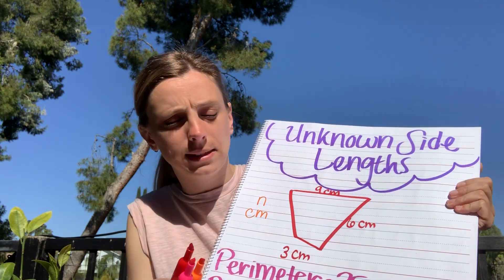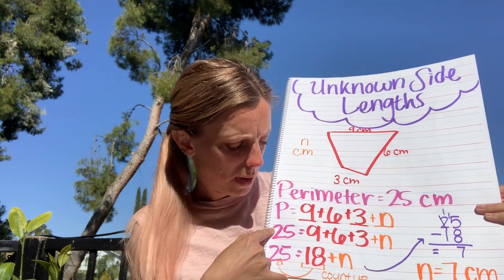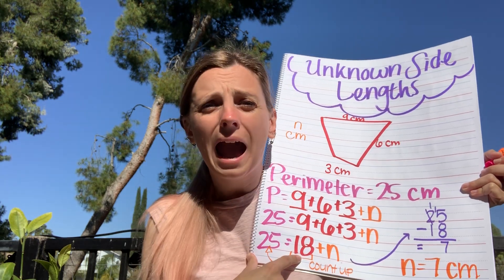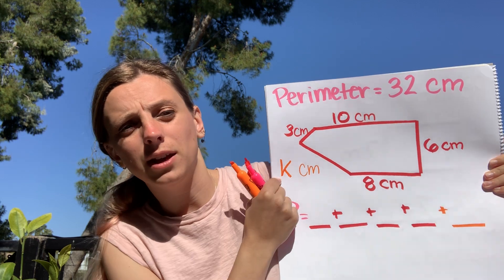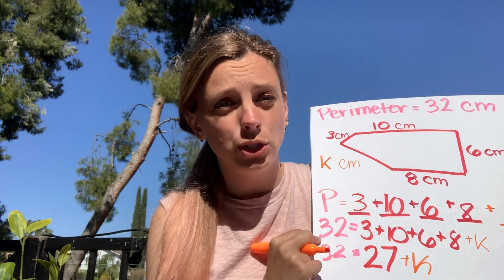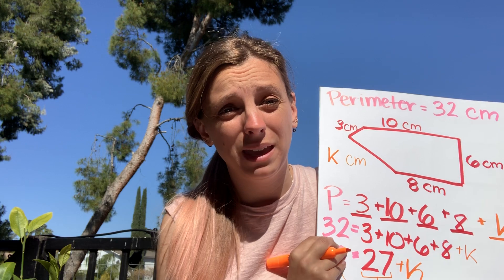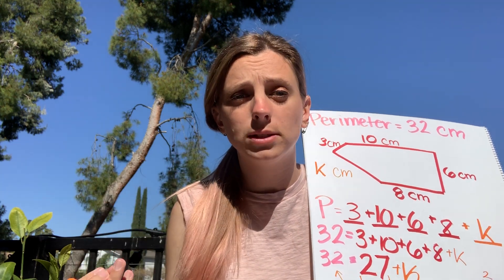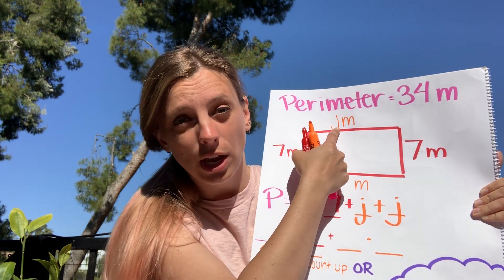Go Math Lesson 11.3 Unknown Side Lengths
This video accompanies lesson 11.3 in the third-grade Go Math curriculum.